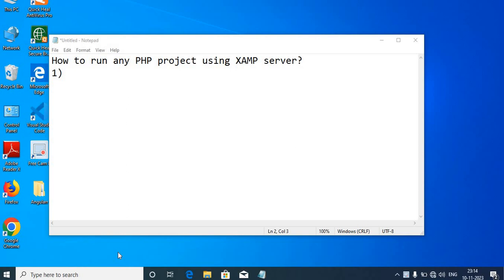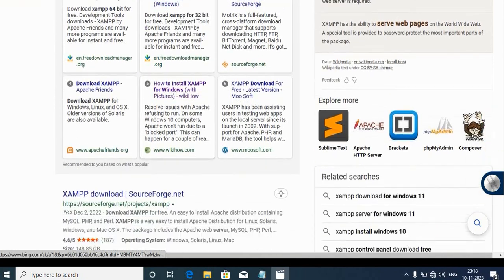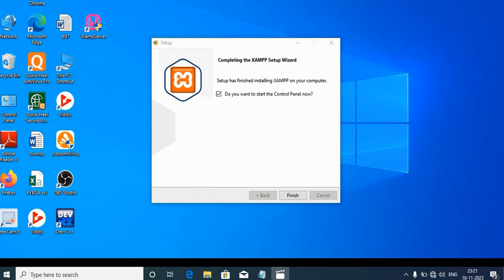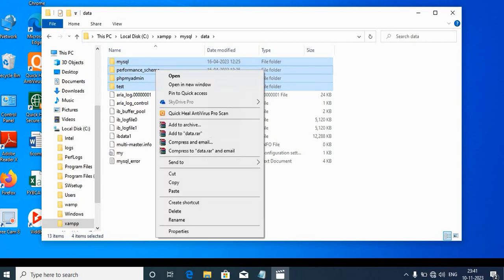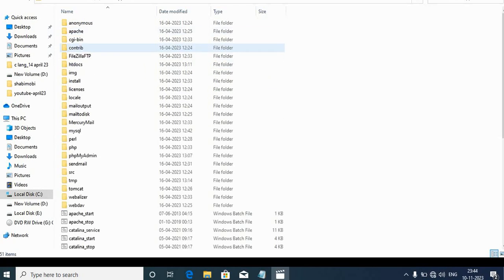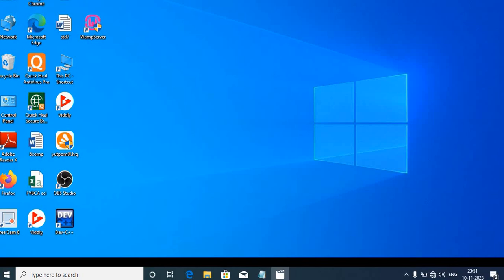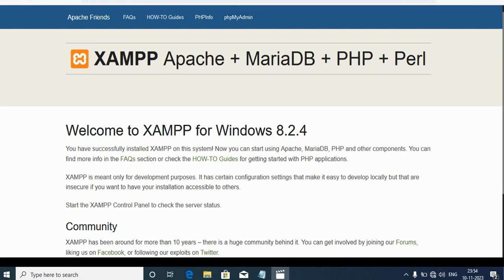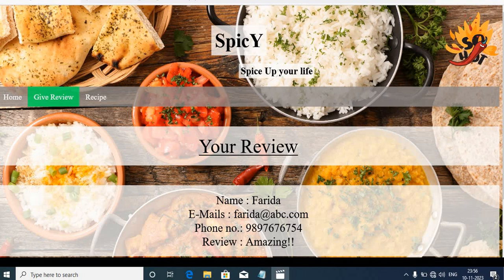How to run PHP project on XAMPP server